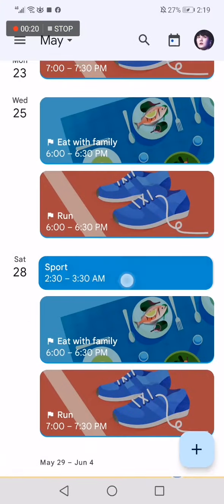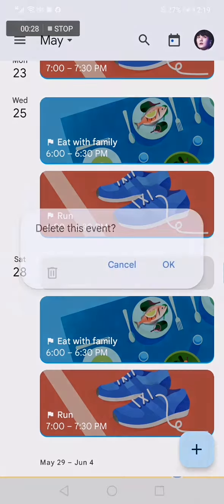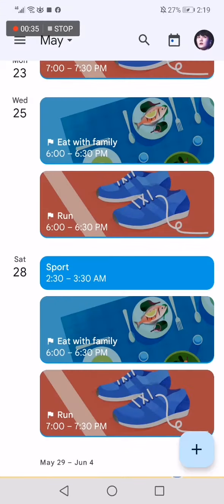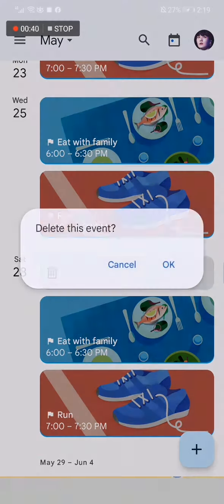How To Delete An Event on Google Calendar App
My idols on YouTube:
Mike Vestil
Ali Abdaal
biaheza
Kevin David
Incognito Money
Sara Finance
Everyday Money
Channel Makers
Vidiq
SuperHumans Life